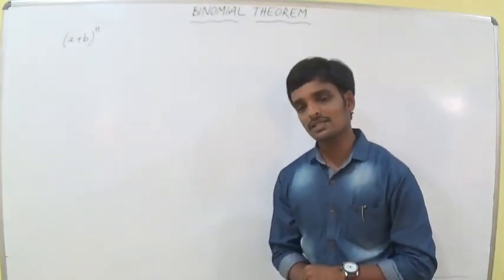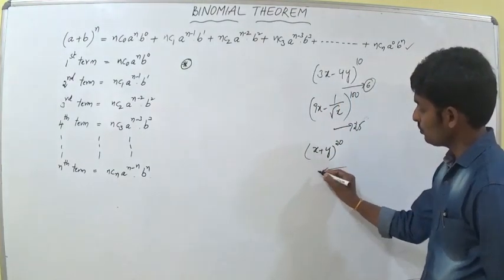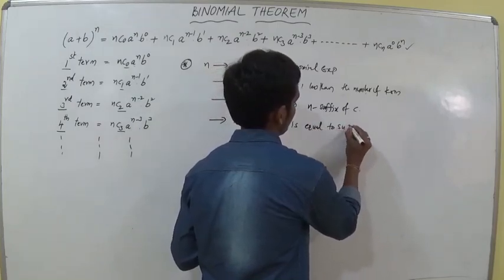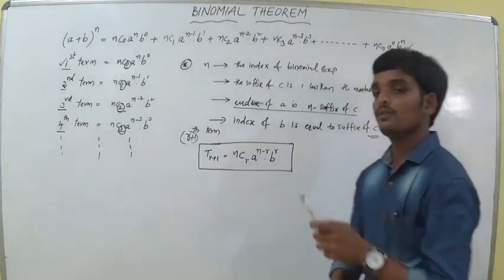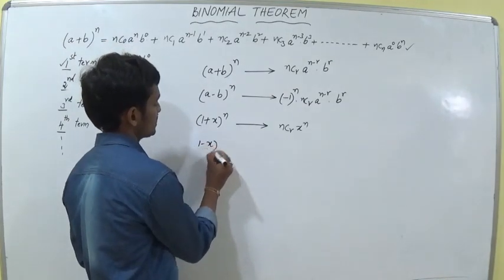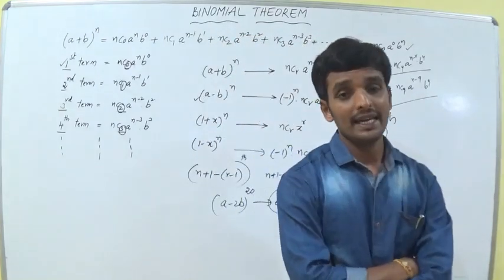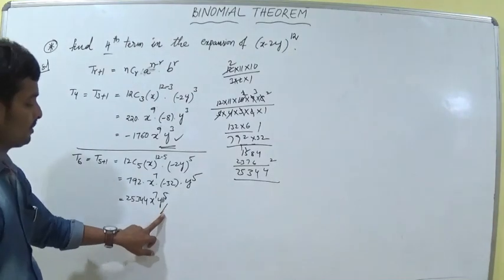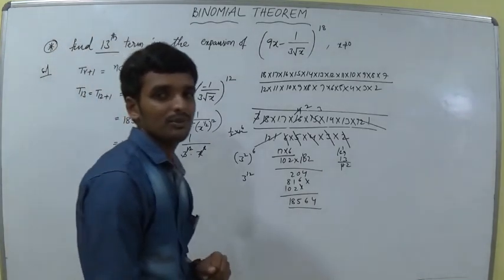Day-8|| 10th IIT || Topic: Binomial Theorem.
Day-8|| 10th IIT || Topic: Binomial Theorem. By Prasad Sir.